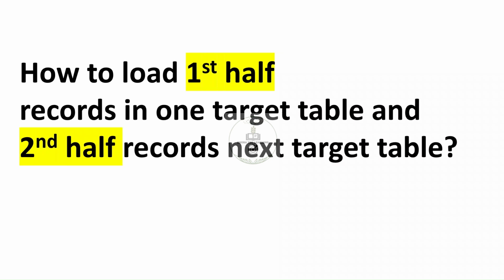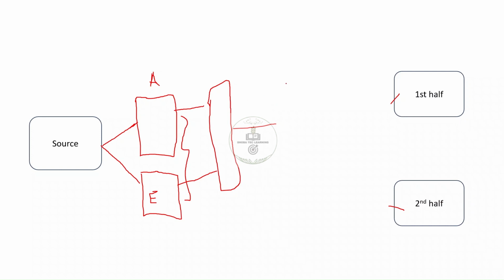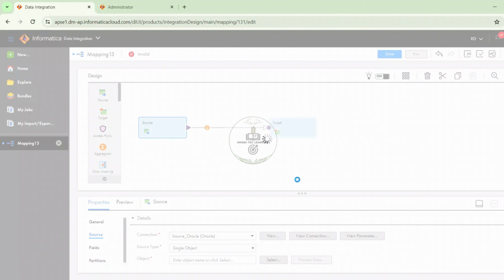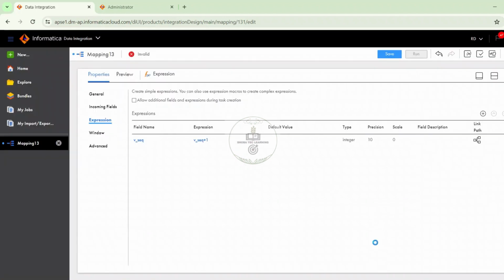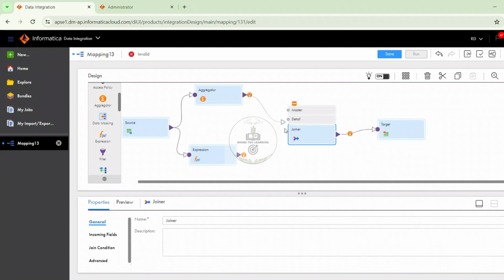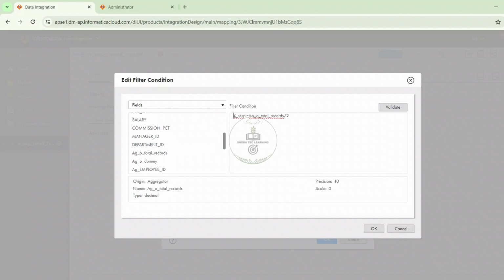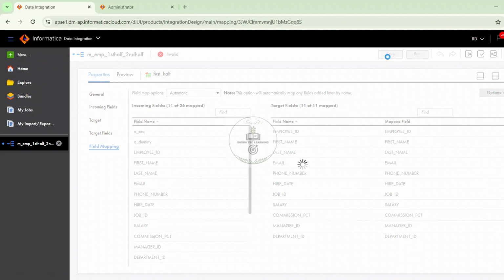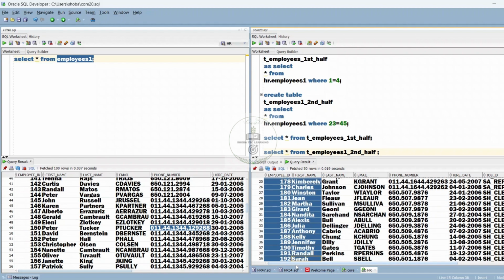How to load first half data in one target table and 2nd half data in another using informatica IICS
In this video describe on How to load first half data in one target table and 2nd half data in another using informatica IICS

In our channel describe on Oracle SQL Interview Question and Answers || IICS Tutorial || Data Warehousing Concept| Linux